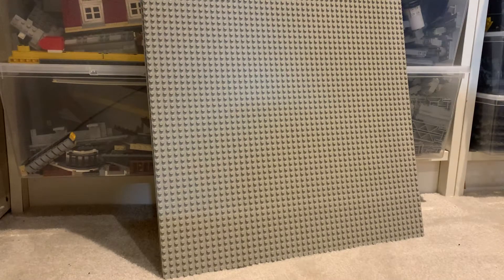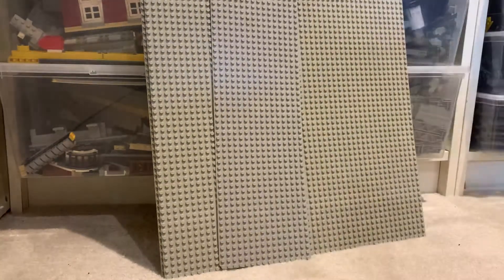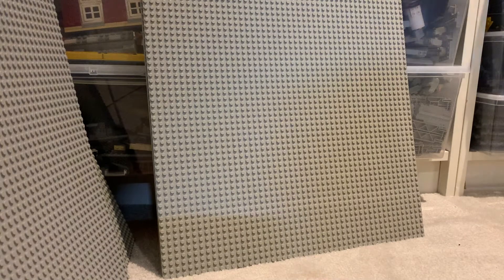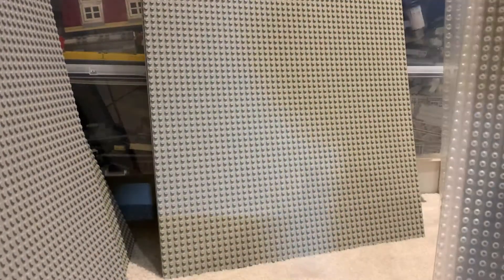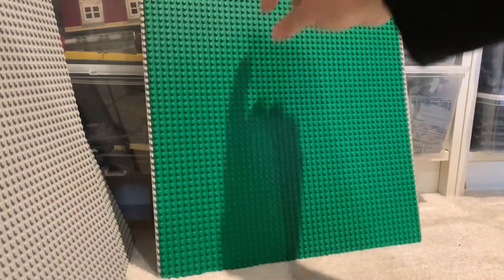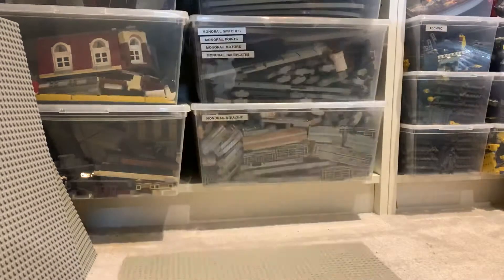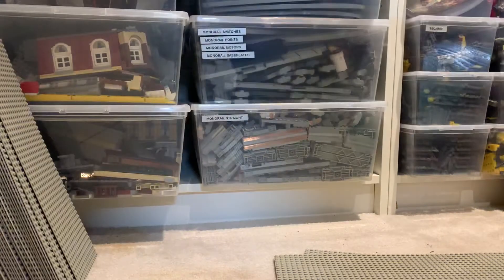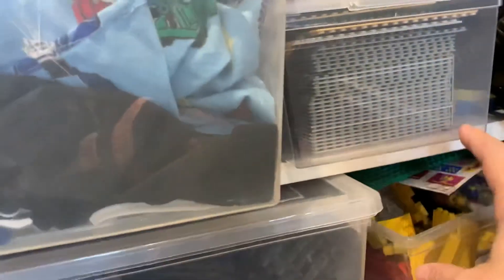DKP - Baseplate Addendum.